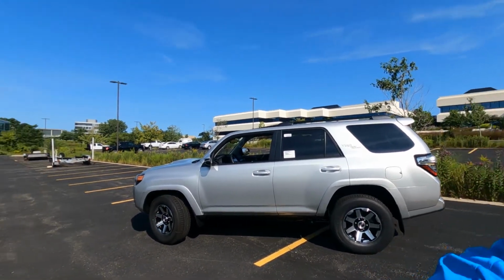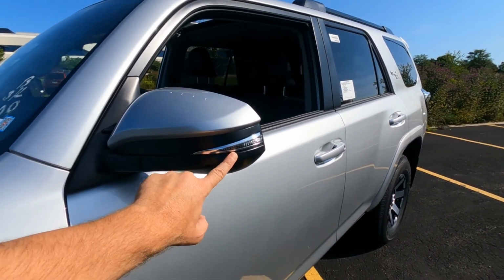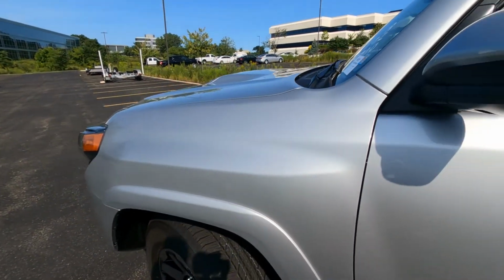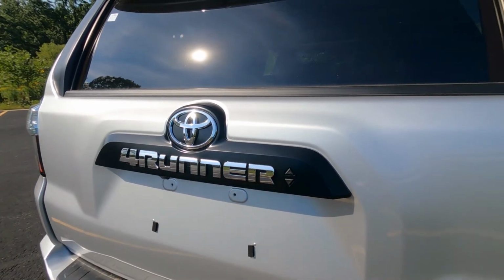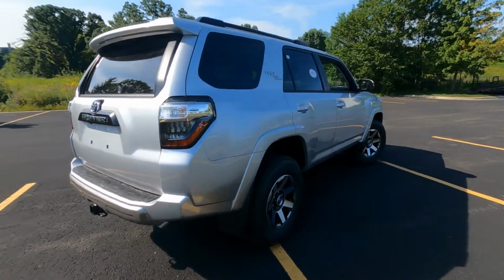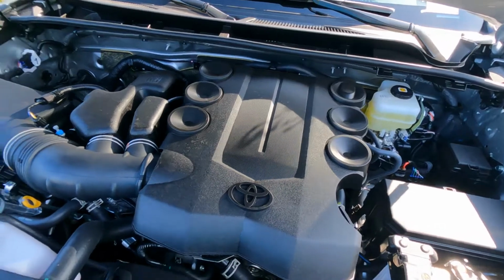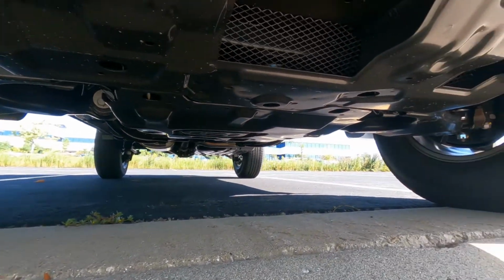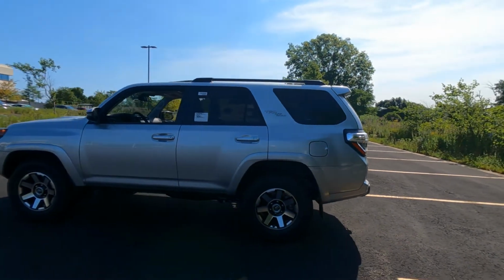Is the 2021 Toyota 4Runner TRD Off-Road premium the one for you? Part 1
An exterior walkaround of the 2021 4Runner TRD Off-Road. A link to an interior video is included in the end screen.

Features:
Mechanical & Performance
• Active Traction Control
• Engine: 4.0L V6 Engine
• 5-Speed Automatic Transmission
• Weight Rating: 6300 lbs

Exterior
• LED headlights
• LED fog lights
• LED taillights
• Skid plate covering engine and front suspension
• Skid plate covering transfer case
• 17-in. 7-spoke alloy wheels with black accents and P265/70R17 tires
• Heated power outside mirrors with turn signal indicators
• Roof rails
• "TRD Off-Road" external hard badges
• Aerodynamic variable intermittent windshield wipers with mist cycle
• Windshield wiper de-icer
• Front and rear mudguards
• Power windows with auto up/down and jam protection in all positions
• Power rear liftgate window with auto up/down and jam protection
• Rear liftgate window defogger with timer and UV protection
• Privacy glass on rear side, quarter and rear liftgate windows
• Color-keyed rear spoiler with center LED high-mount stop light and integrated concealed rear wiper
• with mist cycle
• Power door locks with programmable auto-door lock logic
• In-key remote keyless entry system
• Smart Key System with Push Button Start and remote illuminated entry

- My Video Rig
- My Primary Video Camera
- My B-roll Camera
- My Microphone
- My Stabilizer